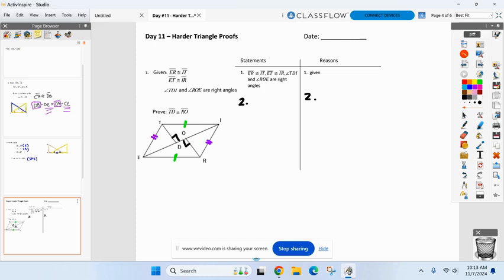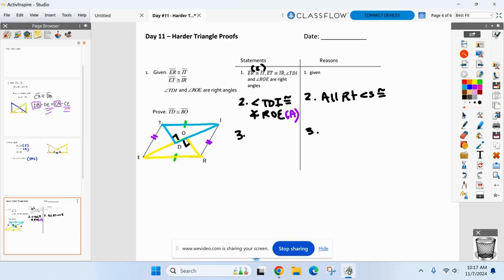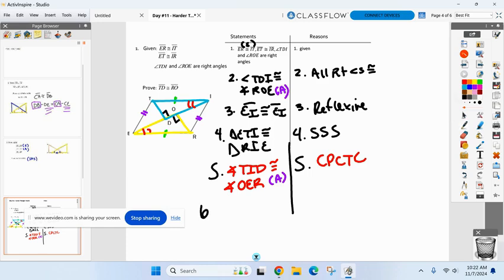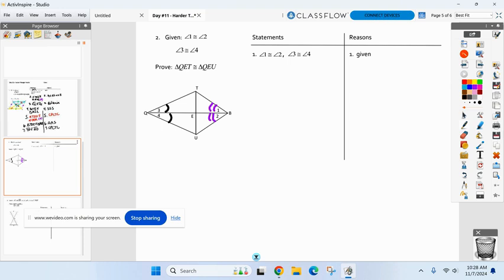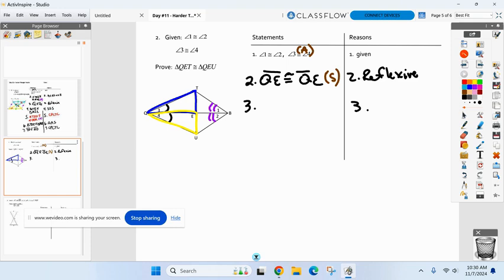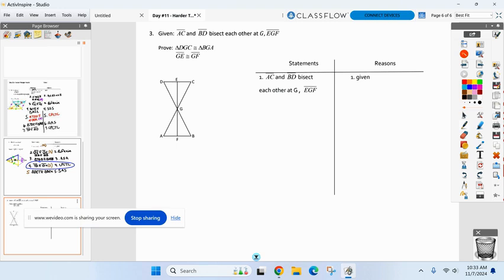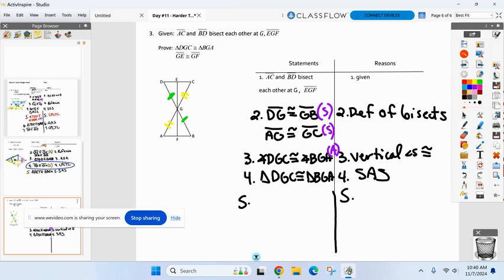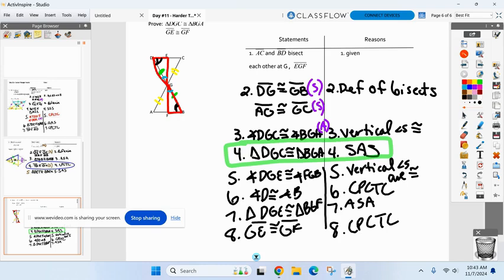Honors Geometry BC Nov 7th - Unit 4 Day 11 - Harder Triangle Proofs